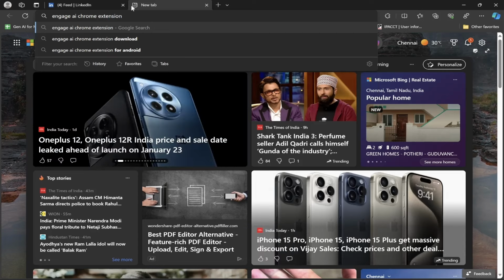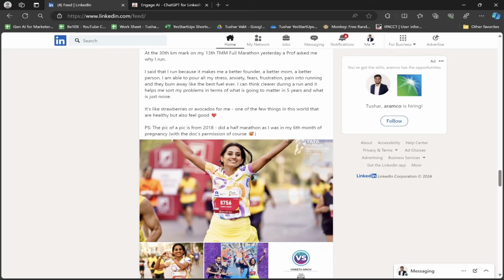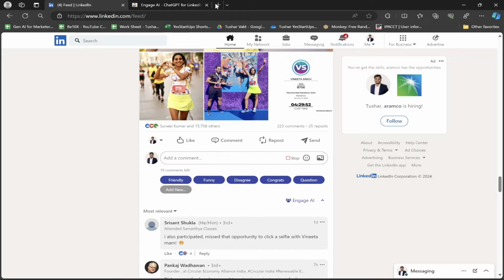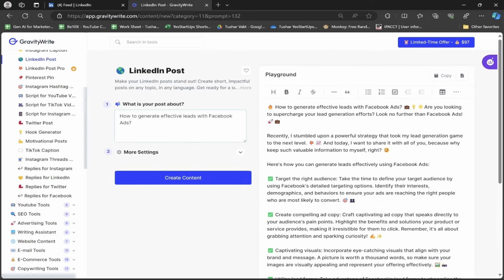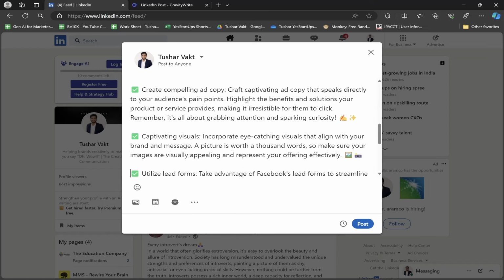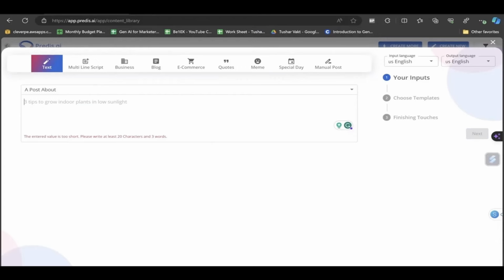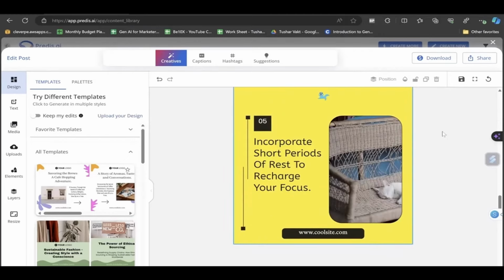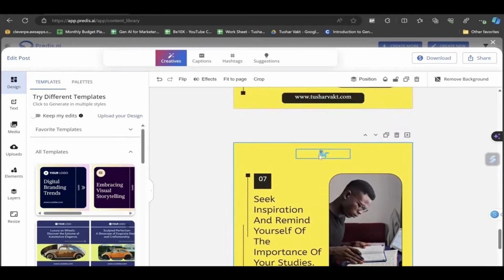How to Grow on LinkedIn with AI Tools 📈 : LinkedIn Content Strategy | Be10x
*📈 Master AI tools and ChatGPT to build Personal Brand and Lead Generation through LinkedIn in our transformative 3-hour workshop. Learn more about tools like Midjourney, Leonardo AI and More. Elevate your career and life—spaces are limited. Act now to secure your spot and experience exponential growth with AI!* -

Elevate your LinkedIn presence using AI tools with our comprehensive guide on LinkedIn Content Strategy. This tutorial is designed for professionals and businesses aiming to enhance their LinkedIn marketing and lead generation through strategic use of AI. From crafting compelling LinkedIn content marketing strategies to optimizing LinkedIn lead generation, our guide covers essential techniques and insights for success on this platform.

Discover the secrets to LinkedIn growth, leveraging AI tools for targeted content creation and engagement. Learn how to grow on LinkedIn by integrating AI into your LinkedIn strategy, enhancing your social media marketing efforts.

Our guide provides a step-by-step approach to utilizing AI for dynamic LinkedIn content strategy, ensuring your content resonates with your audience and drives engagement. Explore advanced tactics for LinkedIn marketing, focusing on generating leads and building meaningful connections. Whether you're new to LinkedIn or looking to refine your approach, this tutorial offers valuable insights into making the most of LinkedIn's potential.

After this tutorial, viewers can -:

-Effective AI Tool Usage: Viewers will learn to skillfully apply AI tools for impactful LinkedIn
 content marketing and efficient lead generation.
-Beyond LinkedIn Growth: The tutorial emphasizes not just on growing your LinkedIn
 presence, but on fundamentally enhancing the way you engage and connect on the
 platform.
-Foundation for Success: By adopting the strategies shared, you'll establish a robust
 foundation for sustained success and meaningful networking on LinkedIn.